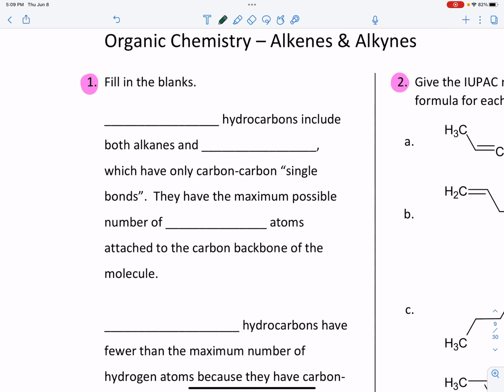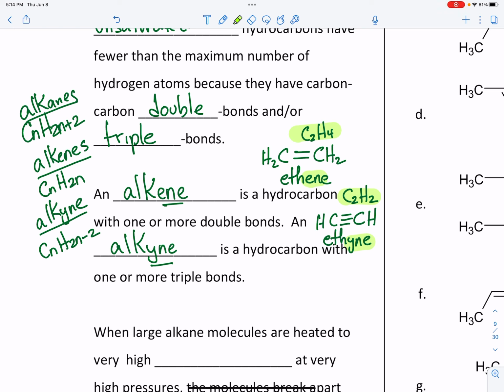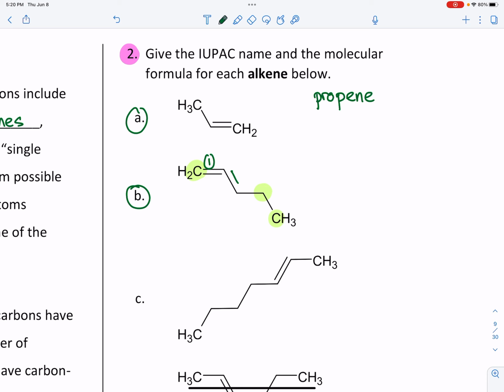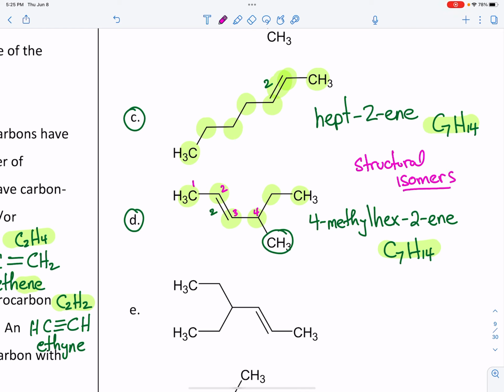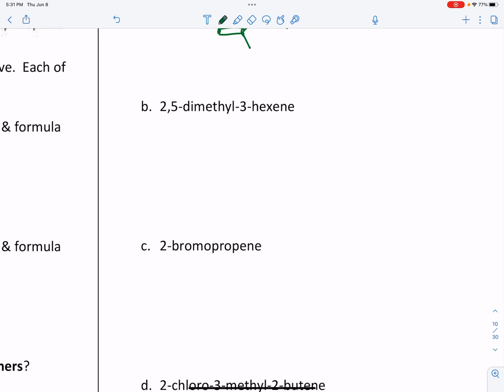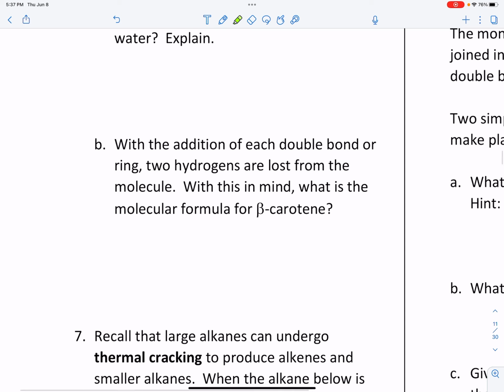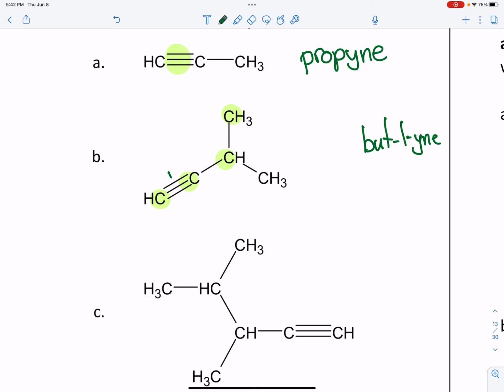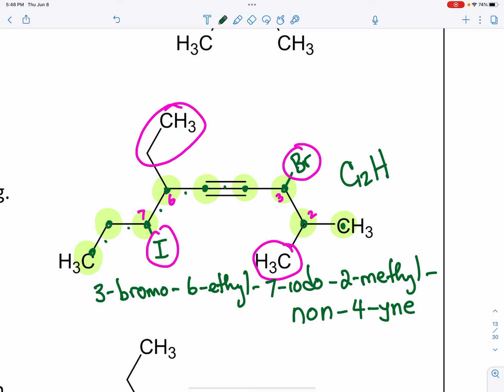Alkenes & Alkynes Nomenclature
In this video, I go over some worksheets with nomenclature questions for alkenes and alkynes in Organic Chemistry.